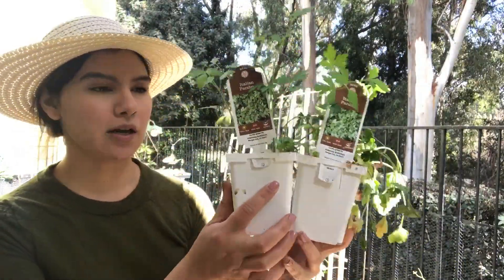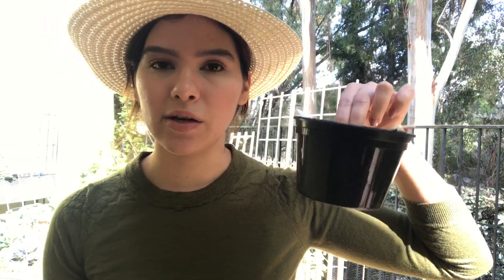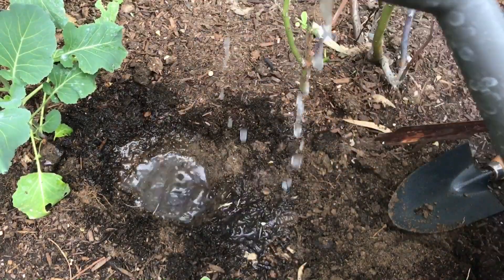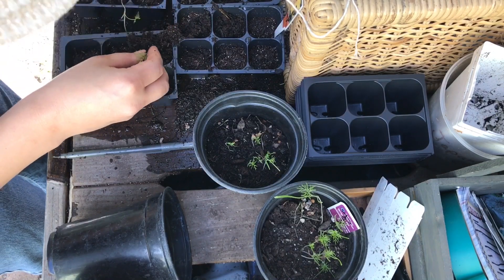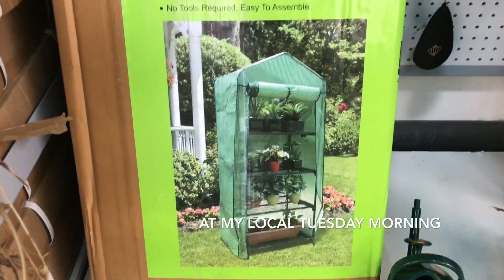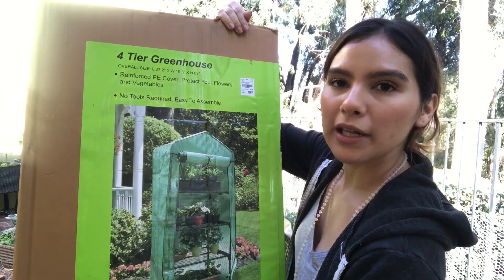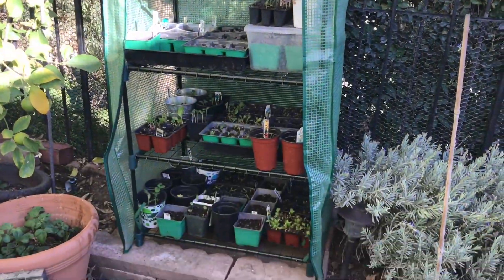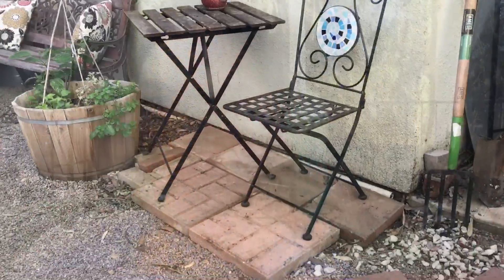GARDEN VLOG #3 Setting up my new greenhouse & Garden Chores!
Hello everyone and welcome to sarah's so cal garden!

In this garden vlog I purchase a couple of new garden decor items and one special purchase--a new greenhouse !

I hope you enjoyed this typical garden chore style video where I give you tips and tricks on how I garden efficiently...the pace is picking up as spring arrives closer and closer...

Link for mug

Link for seed trays

Link for greenhouse